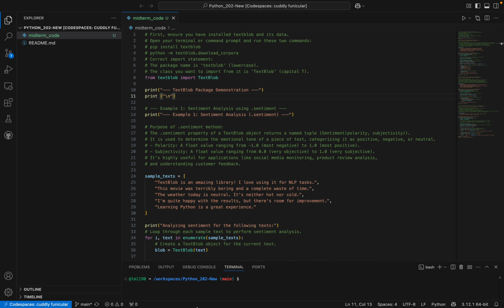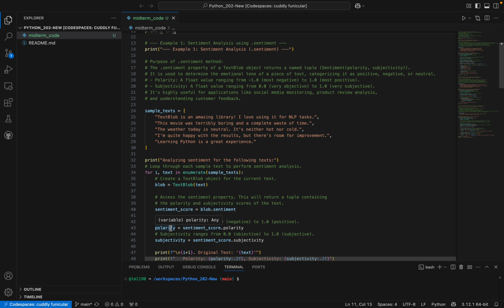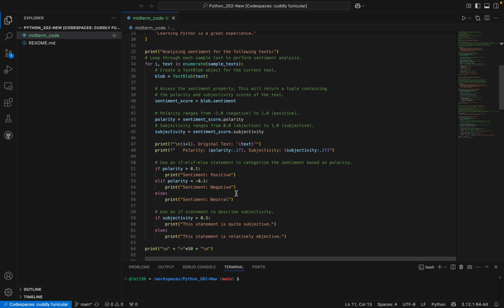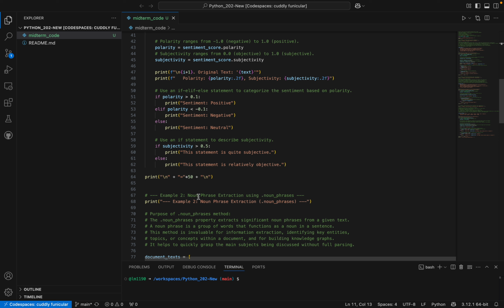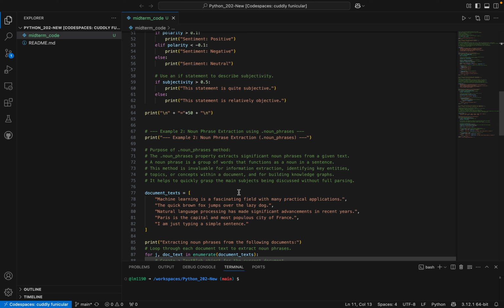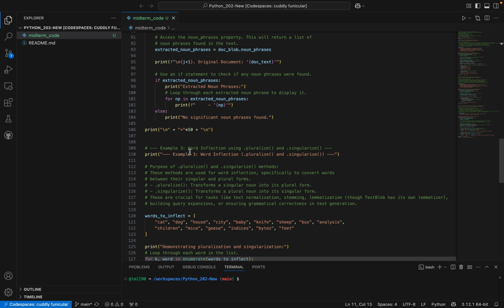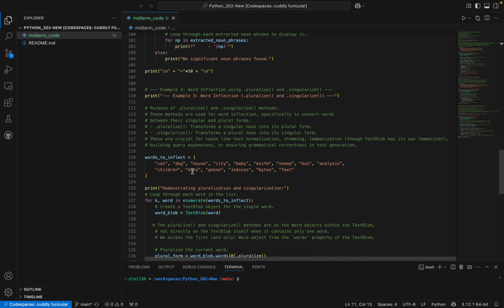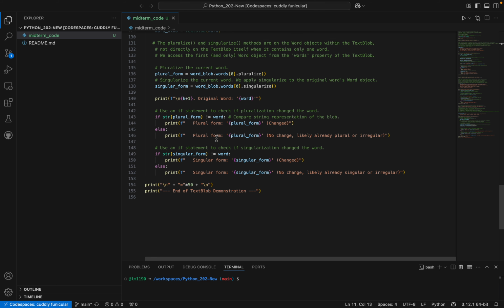Midterm Code Assignment